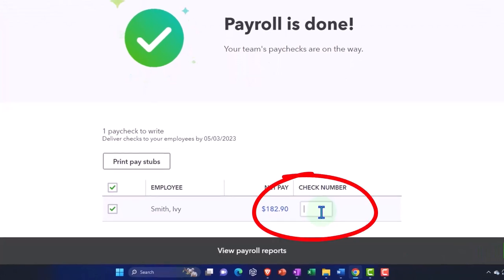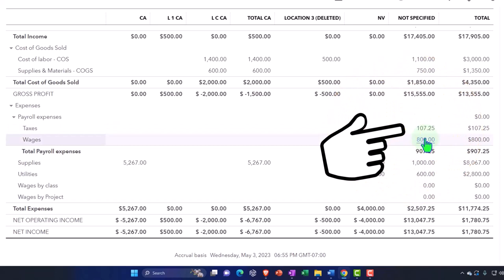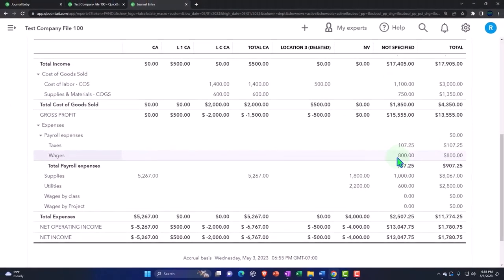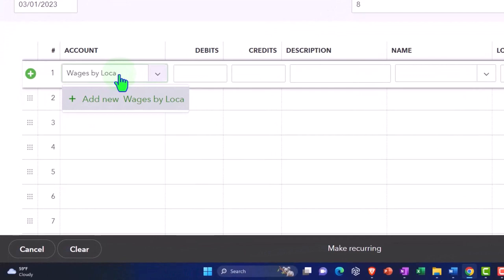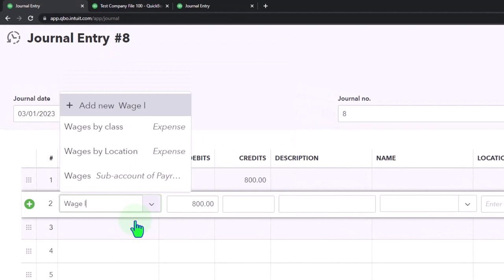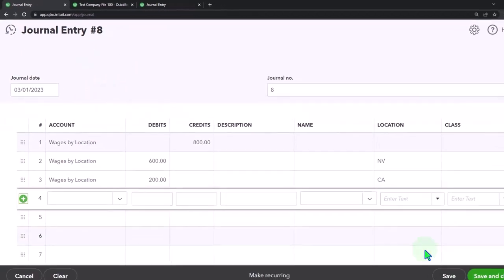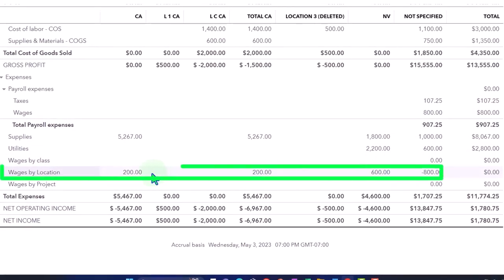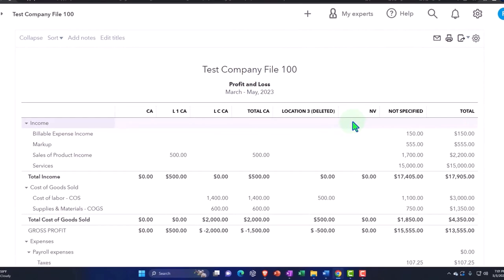Tracking Location Part 4 QuickBooks Online 2023